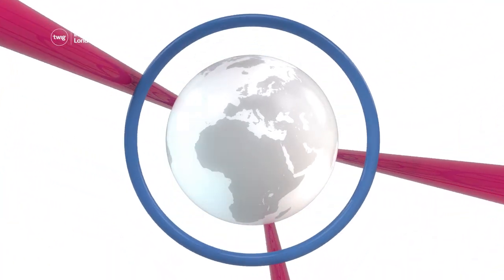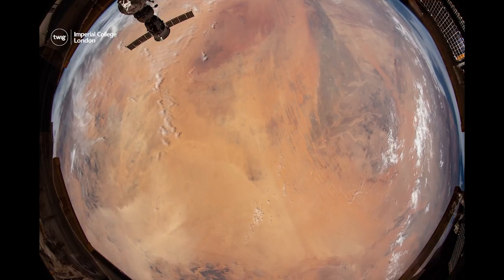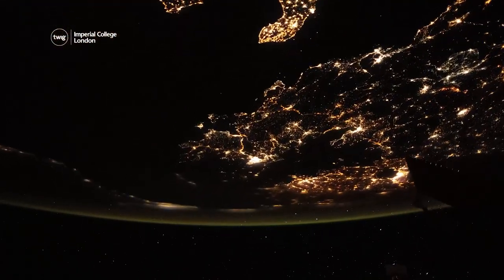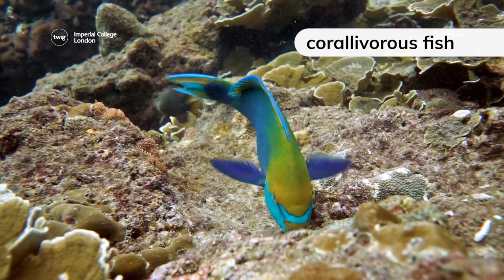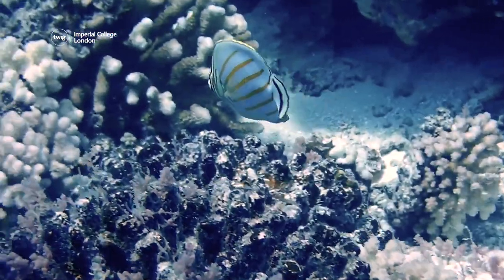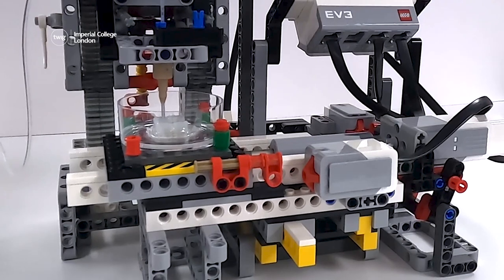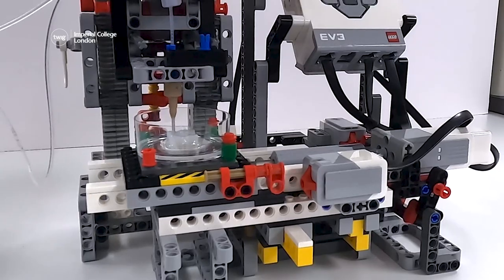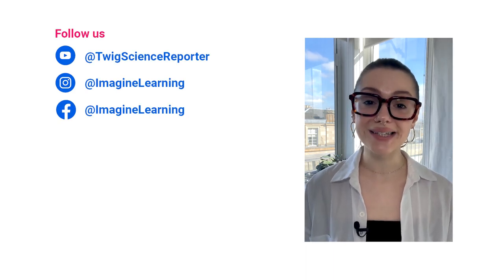The Surprising Ingredient For Coral Recovery!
Twig Science Reporter is a free weekly science news service for your K–8 classroom. Every week, Twig Science Reporter brings you a topical science episode to inspire school children to explore new possibilities through scientific inquiry and reasoning.

The fun doesn’t stop there! Play along with each episode using our Kahoot quiz

If YouTube isn’t available in your district, to watch the episode there.

↓ This week’s science news ↓
- Astronauts have filmed the whole Earth from space in ultra-high-definition.
- Scientists discover that the poop of coral-eating fish can help coral reefs.
- Scientists have created a 3-D bioprinter from toy bricks.